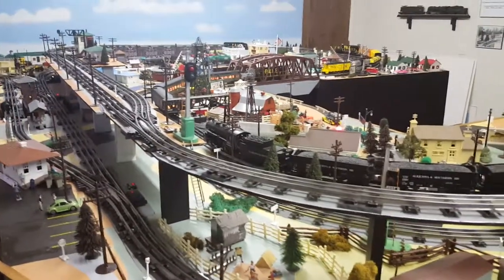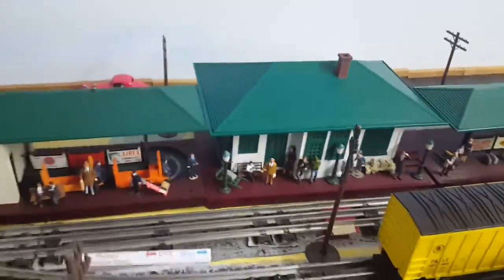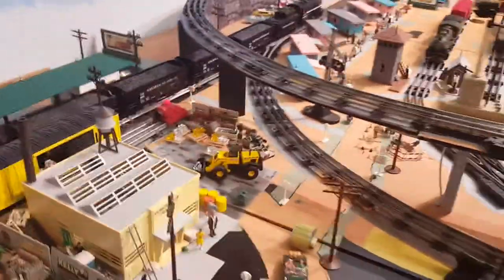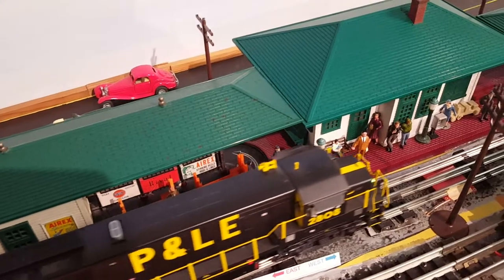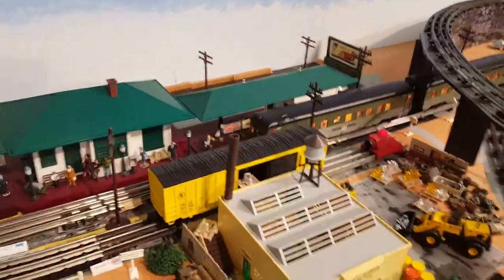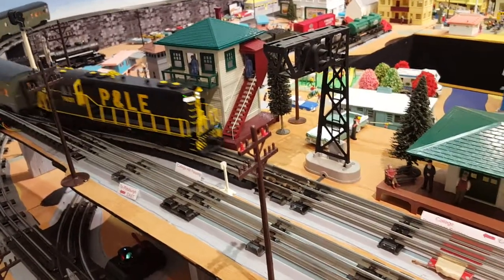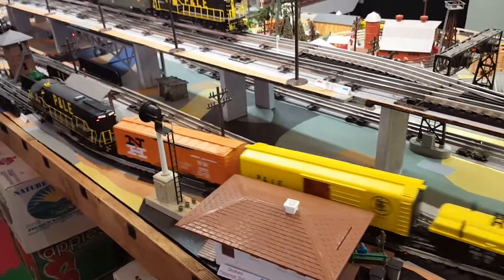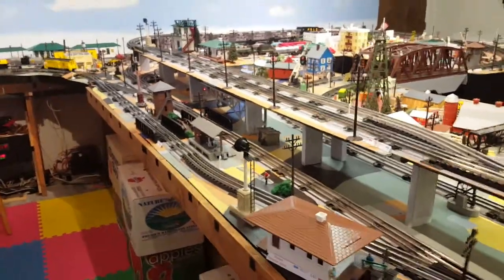24 Dec 18 - RTC and RFID Train Detection Running on my Layout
Recorded 24 Dec 2018 - I've moved my RFID train detection tag readers from my carpet layout to my layout in my train room. This shows three trains being controlled by my RTC program using information read from RFID tags as the trains pass over three tag readers on the layout.